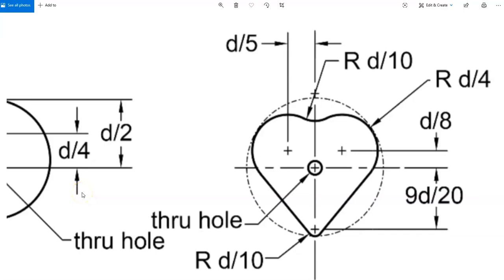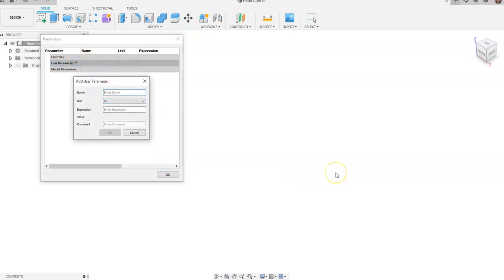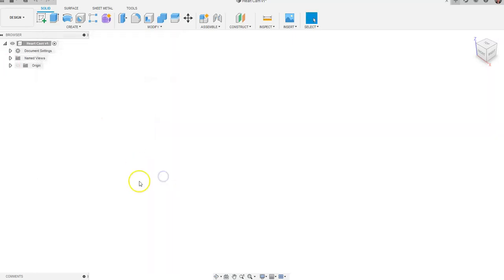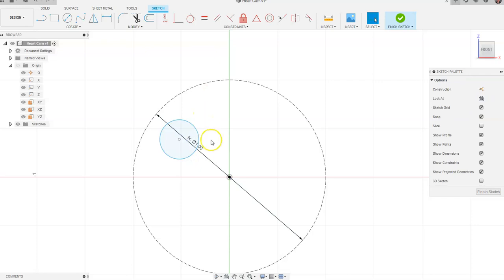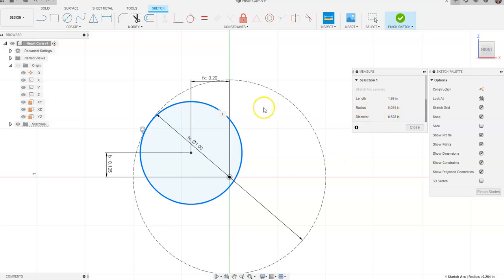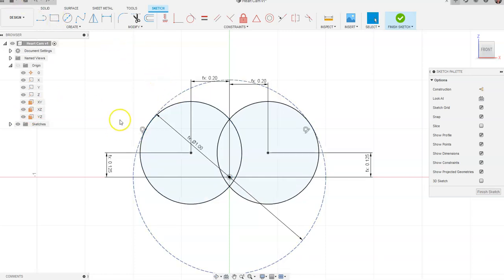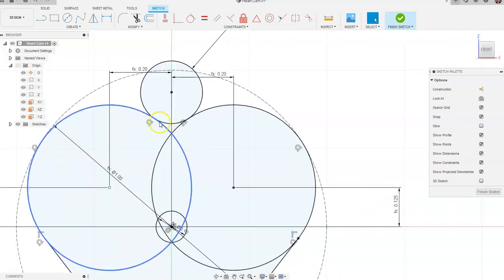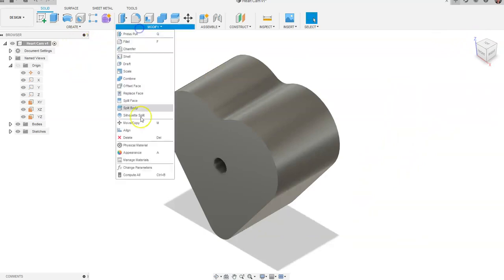PLTW IED - Activity 4.1.2 - Heart Cam Creation in Autodesk Fusion Using Parametric Equations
How to create a heart cam in Fusion 360 from a given drawing while using parametric constraints. Line types, parametric constraints and geometric sketching constraints are covered.